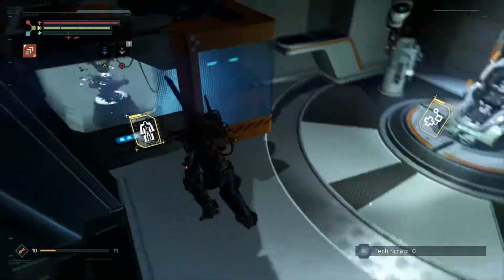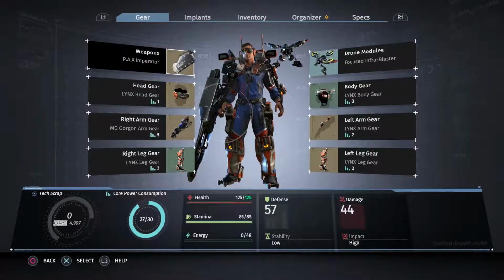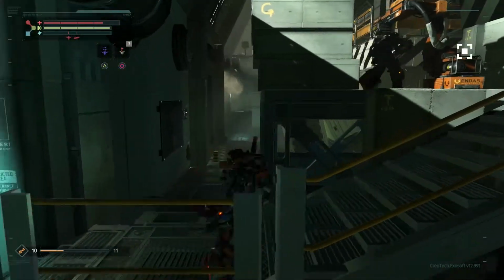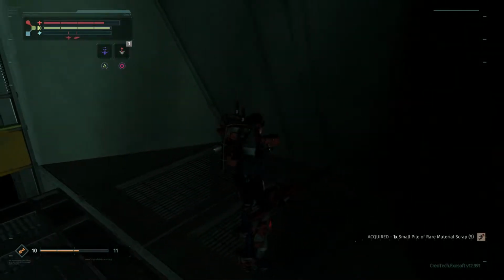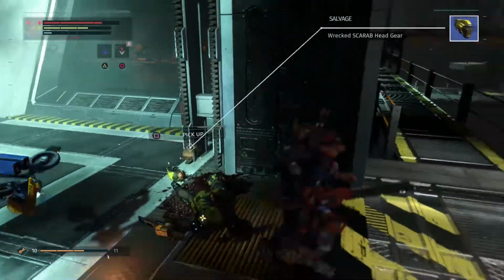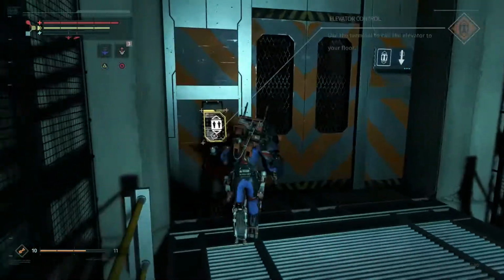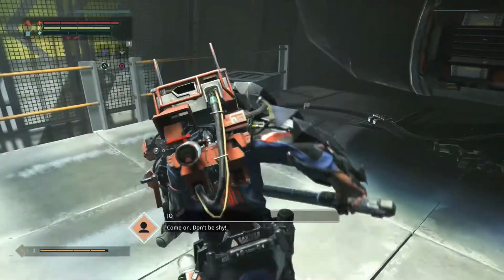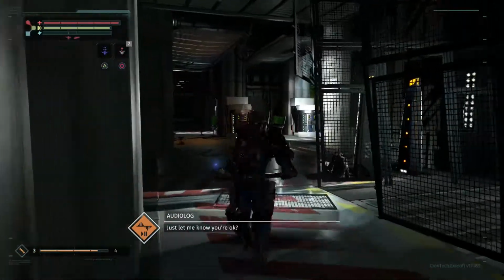Let Me Show You: The Surge | Team BDF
We go deep into the factory of angry-wolverine mechanical people with The Surge, the new game from Lords of the Fallen developer Deck13.